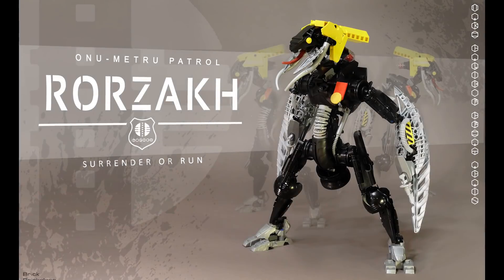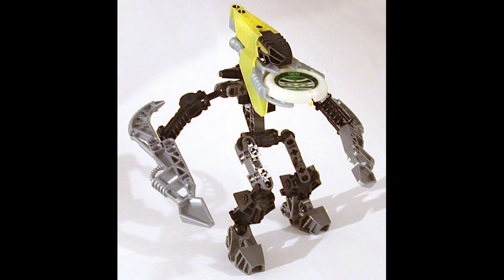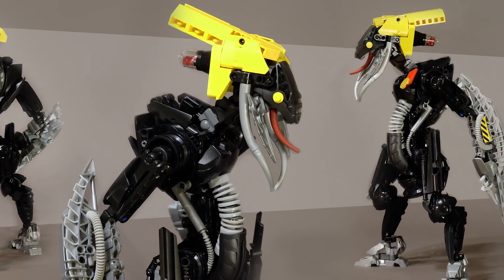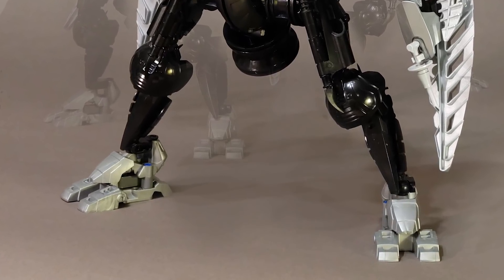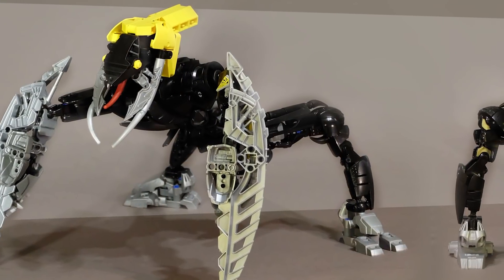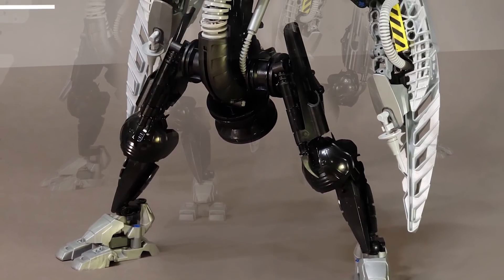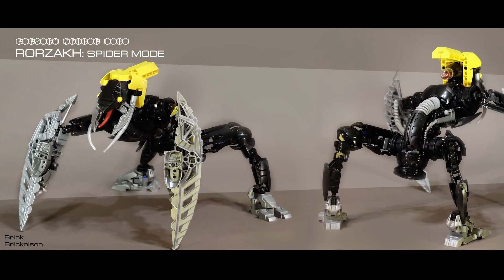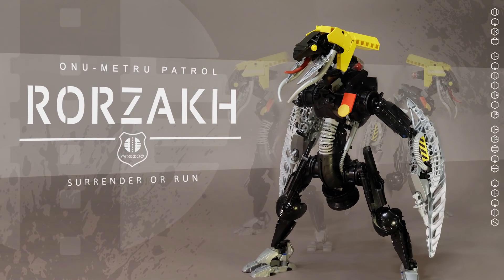Ven's M.O.C. Spotlight: "Rorzakh" by Mister-N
Welcome back to the MOC Spotlight! Today's episode highlights an awesome BIONICLE set redesign posted to the message boards by Mister-N.